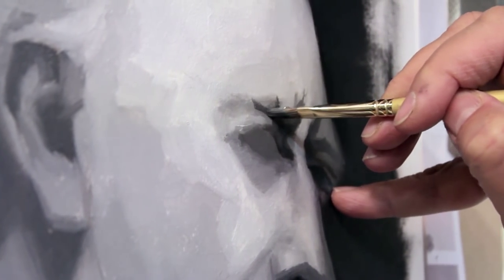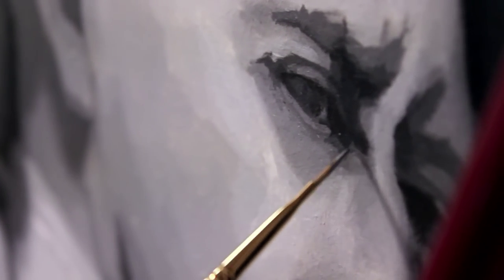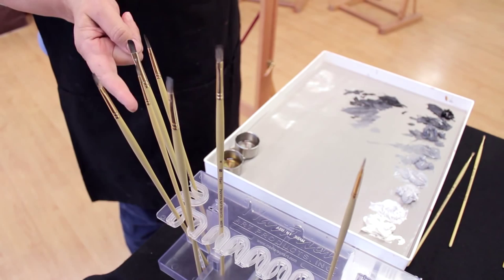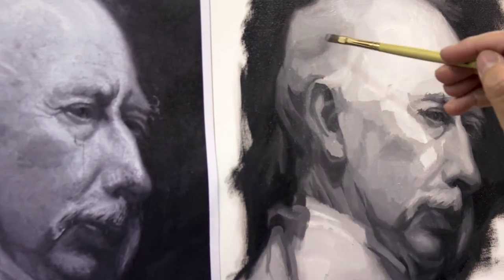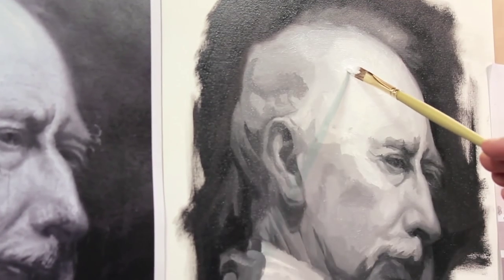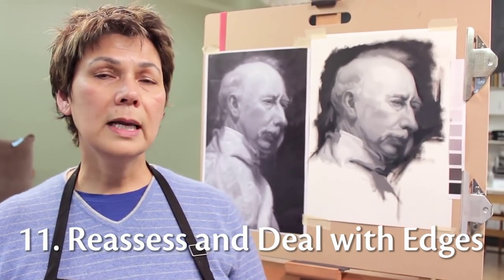Painting the Portrait: The Grisaille Method in Oil Part 2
Paint like the Old Masters did! In this 2-part How-To video, Mandy Boursicot teaches her step-by-step introduction to painting a portrait using the grisaille method.

Whether you're an enthusiastic beginner or a practicing professional, the Classical method of grisaille will strengthen your appreciation of values and have you on your way to painting like a master.

Part 1 - Learn how to mix the 9 values of grey to compose a beautifully realistic portrait. Mandy covers how to accurately block-in the subject of the portrait, as well as how to establish an overall map for the lights and shadows.

Part 2 - This session is all about the details as Mandy finishes rendering the portrait. Learn how to achieve a variety of different shadows and how using small sequenced brush strokes can make your painting seem as if it is blended.

For more information and to read the extended how-to article,

Credits

Presented by
Mandy Boursicot

Produced by
Opus Art Supplies

Created by
Ryan Mund
for Opus Art Supplies